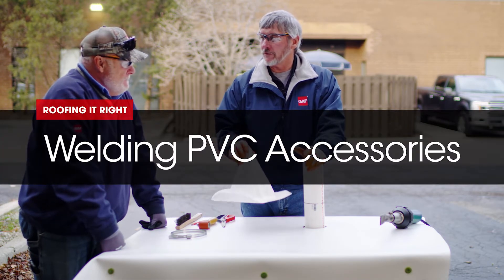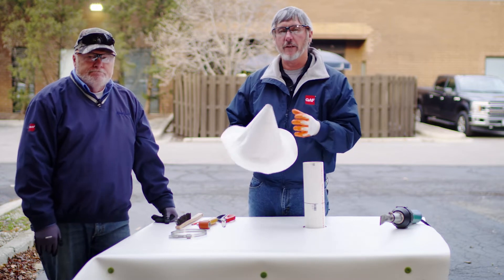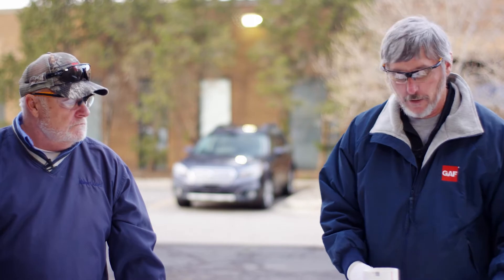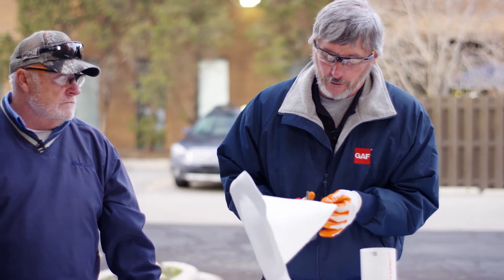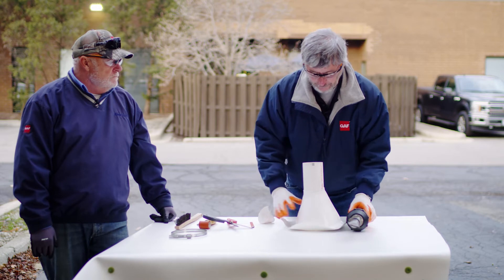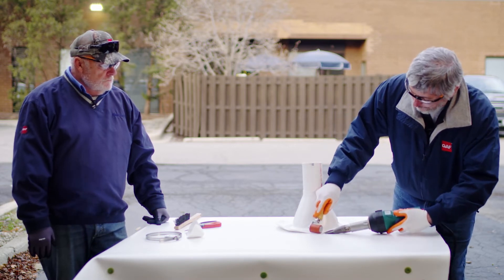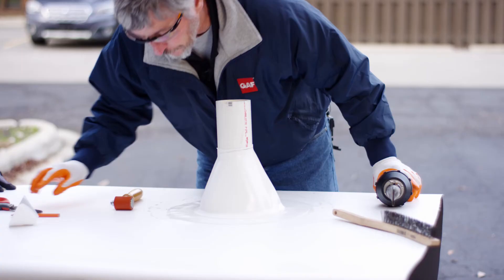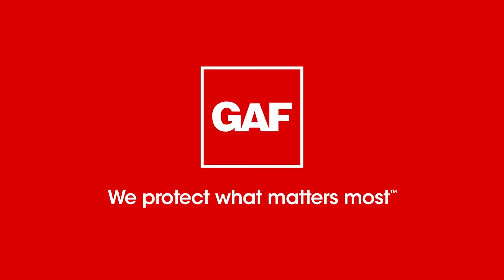Techniques for Welding PVC Accessories | Roofing it Right with Dave & Wally by GAF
Dave and Wally discuss tips and techniques for welding PVC roofing accessories. They demonstrate welding a pipe boot flashing as the primary example. GAF's Roofing It Right series "PVC Commercial Roofing Products" features Dave & Wally talking through the considerations and installation techniques of PVC roofing membrane and accessories.